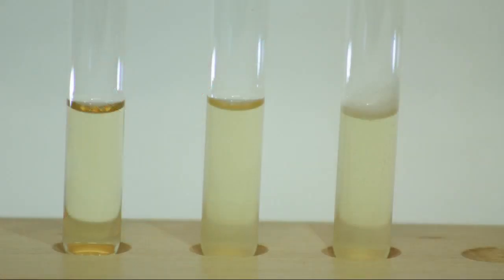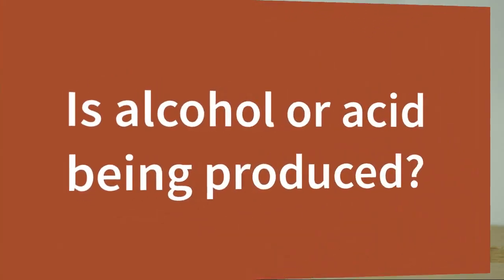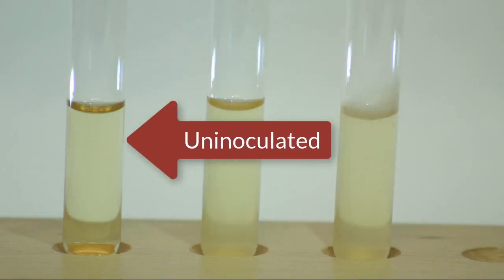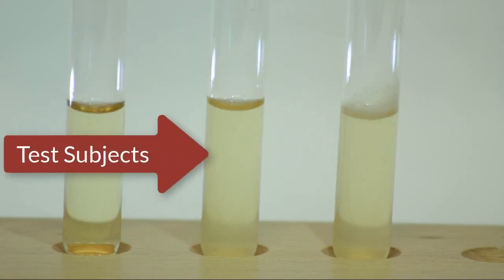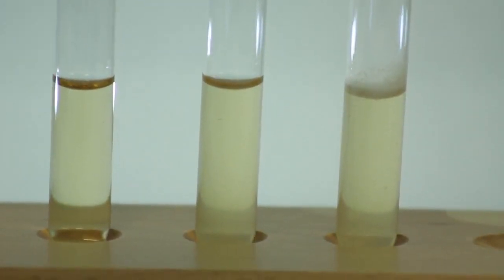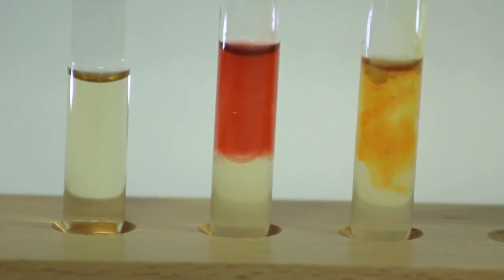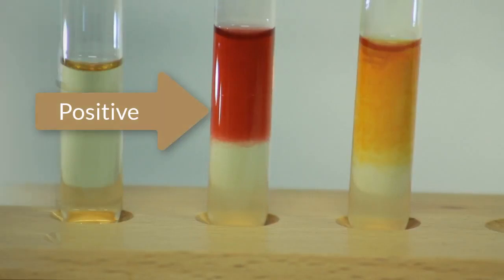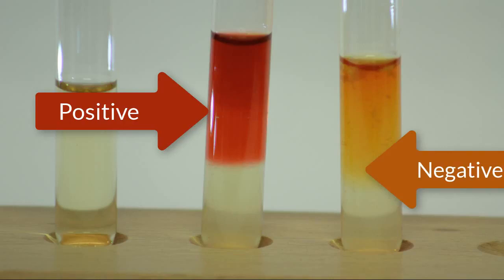Methyl Red Test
Tests for the production of acid during fermentation.